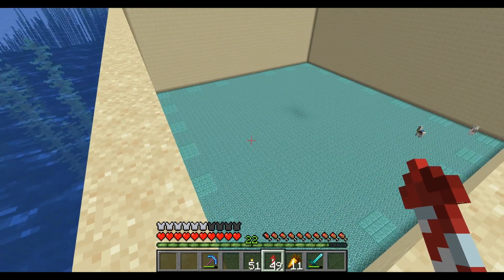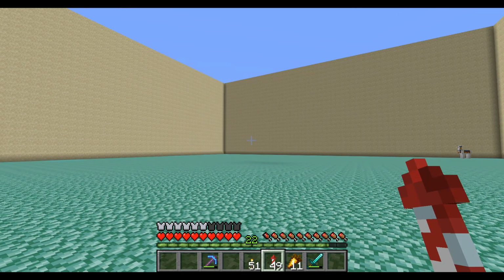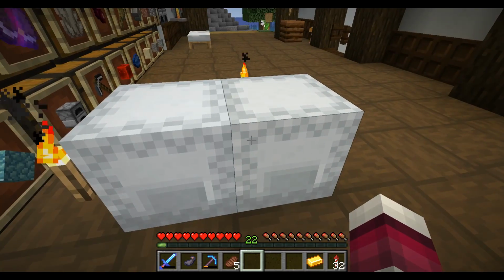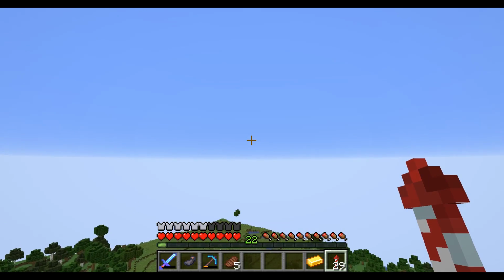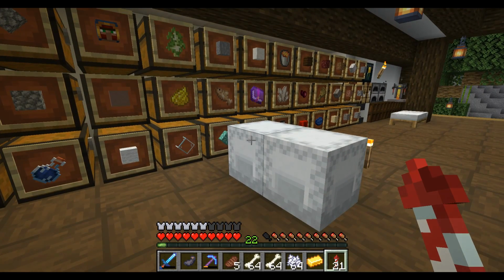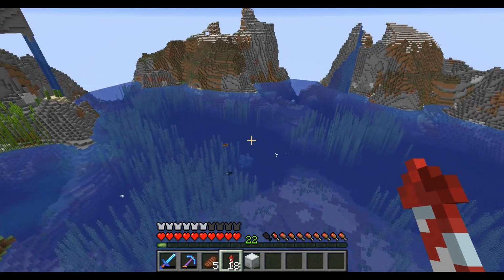Yondercraft 1: Too Many Deaths! Ep. 2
For episode 2 of Yondercraft we decide to shift our focus on the guardian farm that has been a work in progress for a while now and also work on some task for our main base. Hope you enjoy this episode!

Check out other Beyonders!